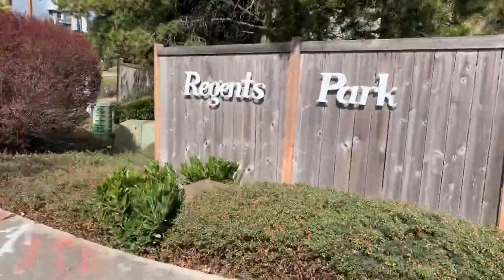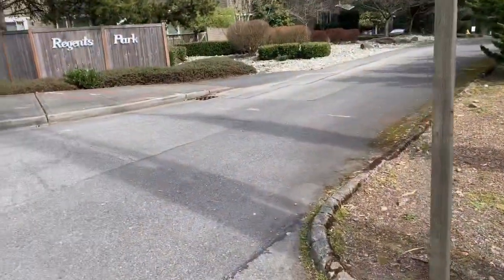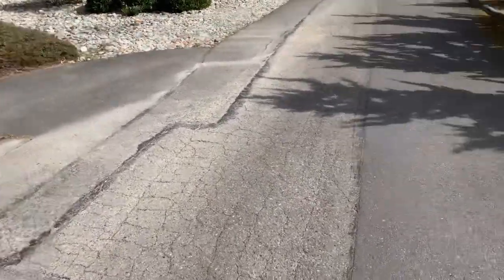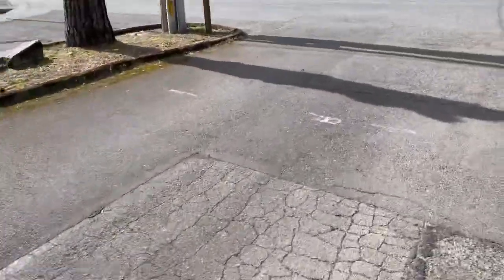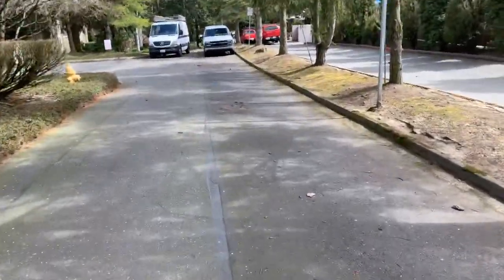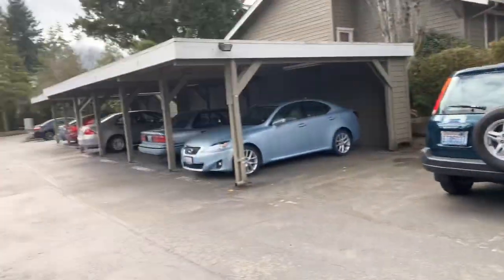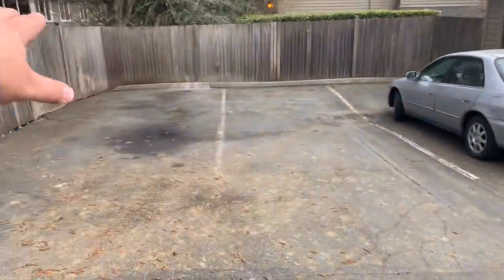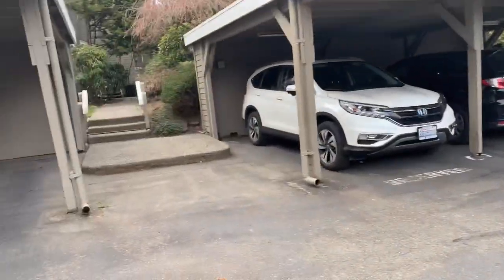24323_Regents Park